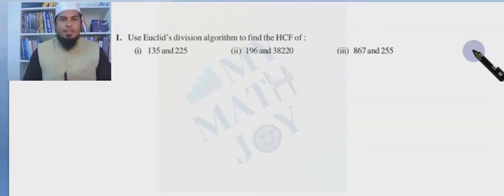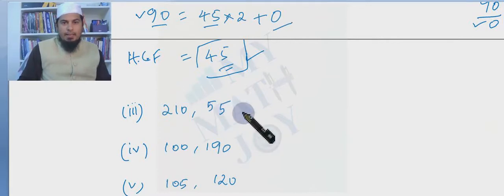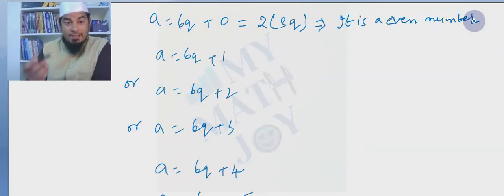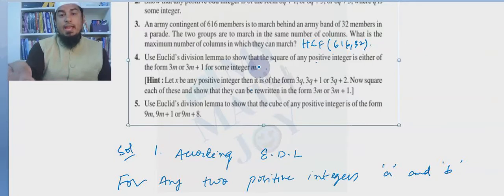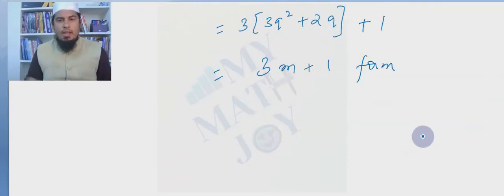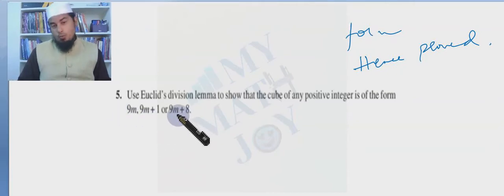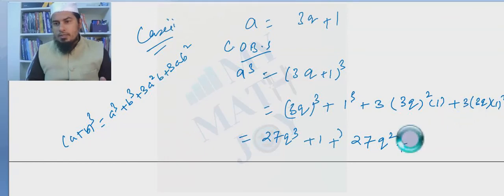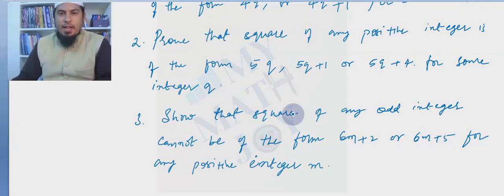real numbers, Euclids division lemma | ncert 10 class exercise 1.1 | cbse 10 class maths,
cbse 10 class maths, real numbers, Euclids division lemma  ncert 10 class exercise 1.1
MITT Edu is a educational channel where you find all cbse 10th class solution to master the subject maths and science.
Cbse 10th class, mathematics 10th class student need quality education and requires clear explanation which brings in them lot if interest in studies and brings positive attitude towards maths.
All the slow learners are deep heartedly invited to our channel where the chapter lessons are in detailed explaination so that every student can understand.
please share, comment and like our videos so that to boost our energy.